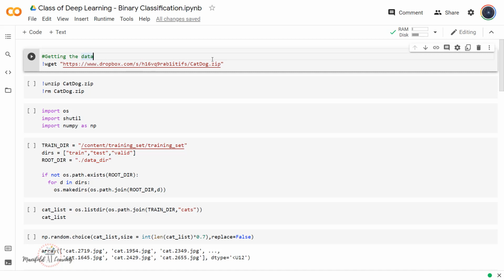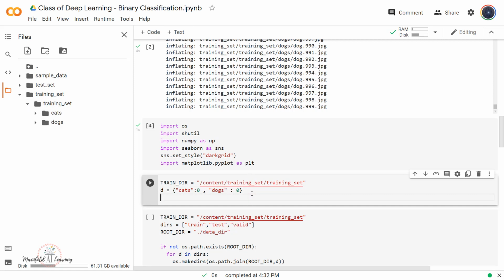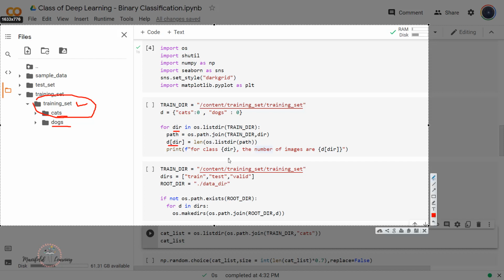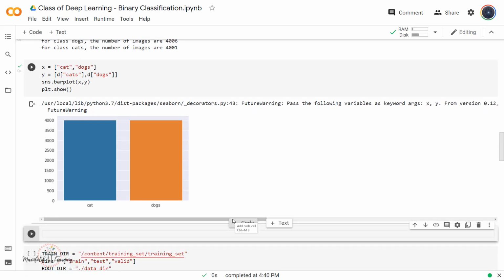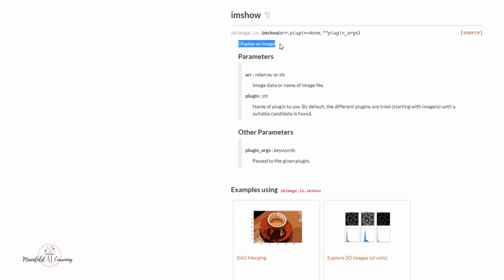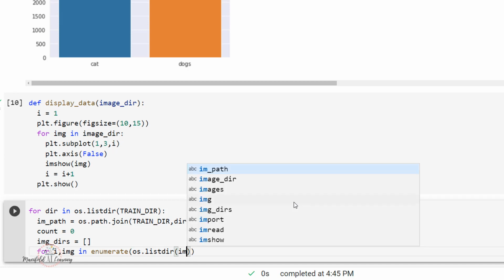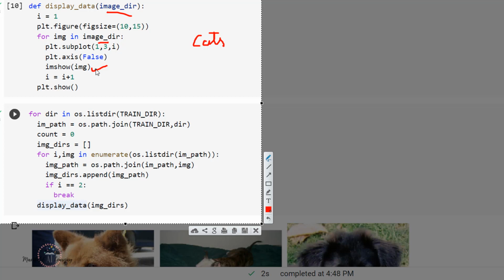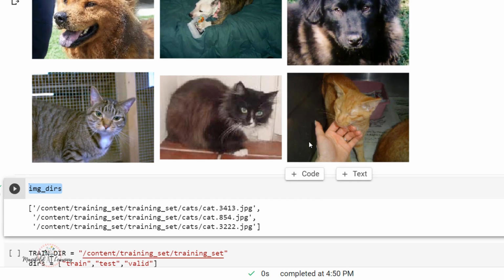Class 24 : Convolutional Neural Network - Create Data Visualization (Exploring the images)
Let's learn the Hands On Classification of Image data in Tensorflow 2.0